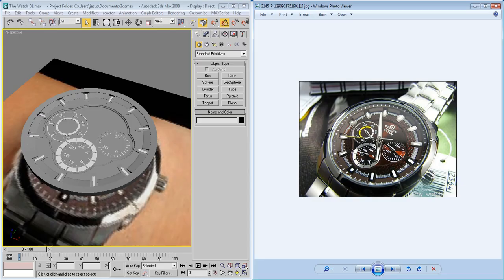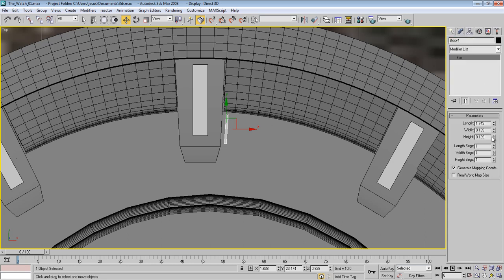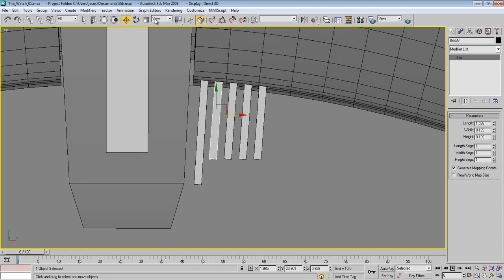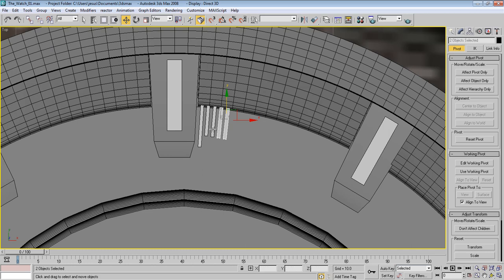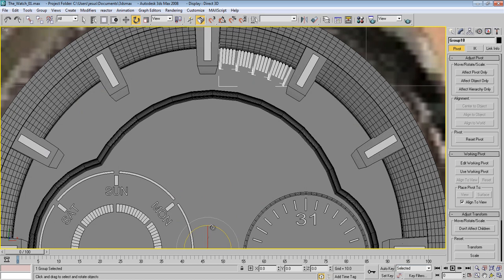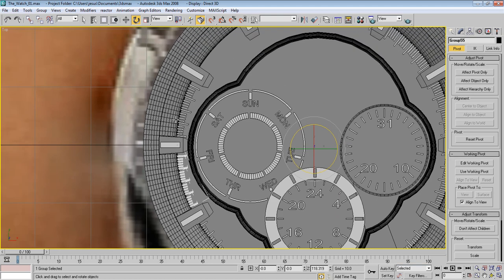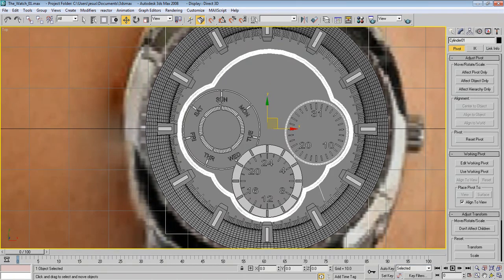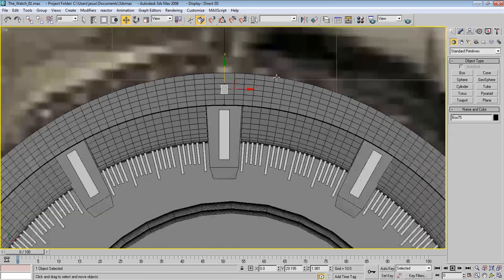The watch free tutorial series 3 | Part 1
presented by Abanoub.
In this series i will show you the whole process on how to make a high poly 3D watch in 3D Studio Max.